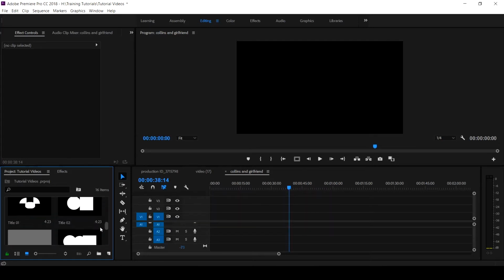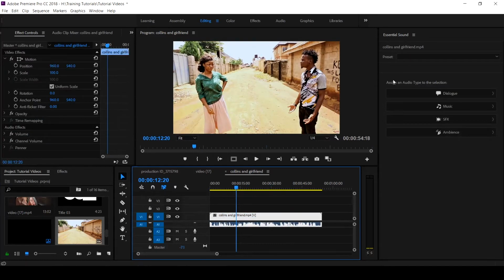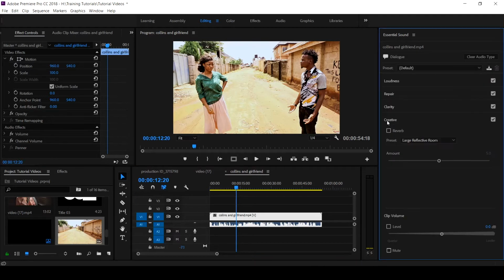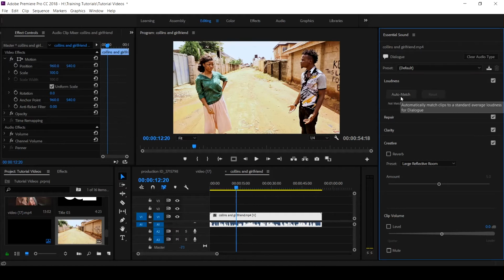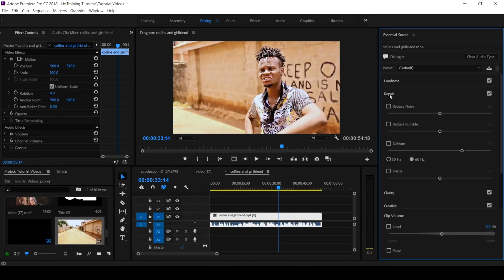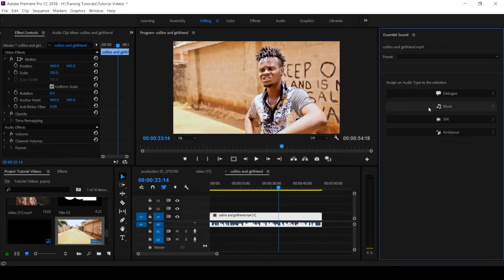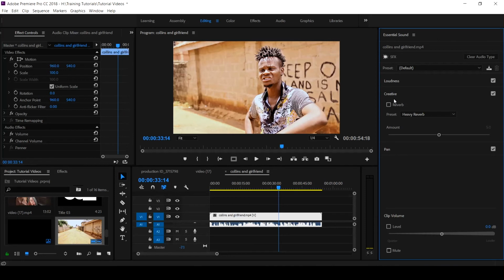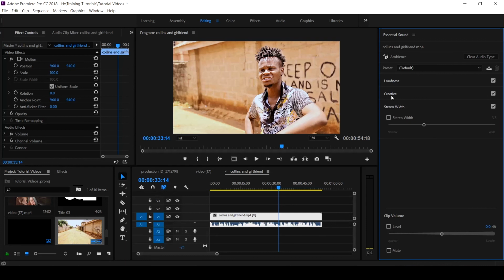Premiere Pro Tutorial- Essential Sound Panel in Premiere Pro cc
"Graded Picture Playground" In this tutorial I am showing you
"how to Locate and Use ESSENTIAL SOUND PANEL in premiere pro cc".  At the end of this tutorial, you will be able to use essential sound to enhance AUDIO in your Project in Premiere Pro.

This video was recorded with OBS screen recorder and edited with Adobe Premiere Pro CC